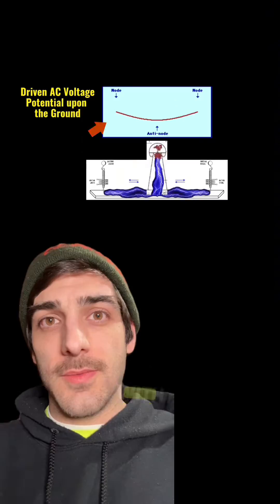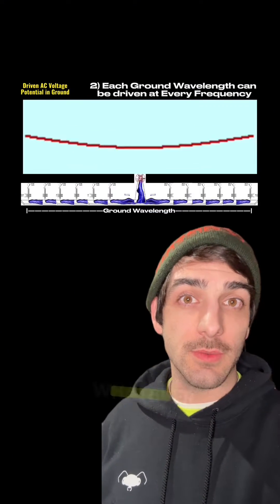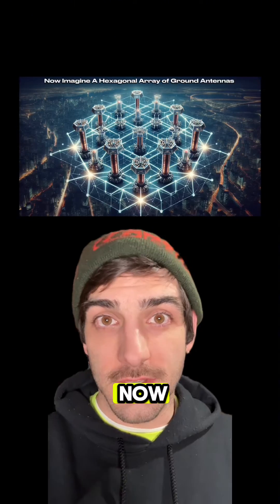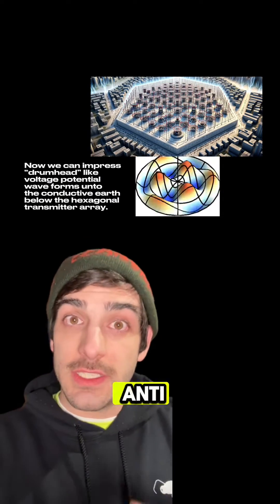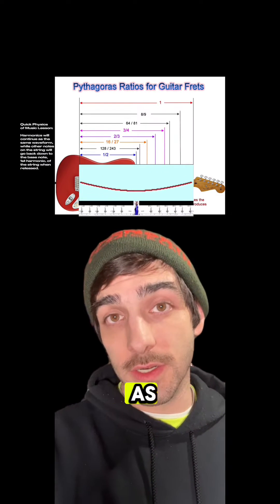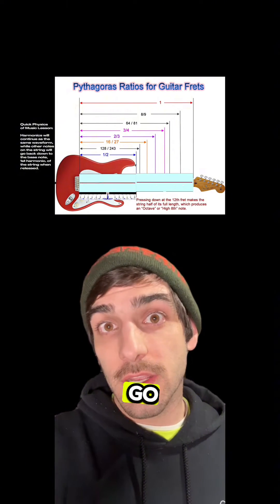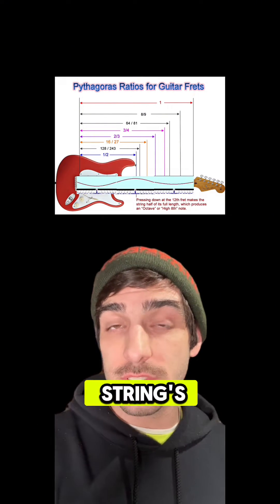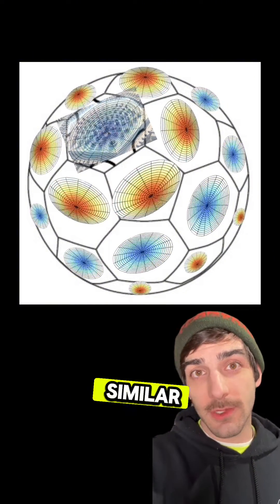Nikola Tesla’s Wireless Electricity Earth Harmonics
🌍⚡🔄 Embracing Tesla’s Legacy⚡🔄🌍

Imagine a world where our planet isn’t just our home but also the heart of our energy and communication systems.

Inspired by Nikola Tesla’s pioneering vision, we’re close to unlocking a method to transmit power that’s as groundbreaking as it is green! 🚀🌿

Envision a grand network, not of towering wires and poles, but a web of energy pulsing through the very ground we walk on. 🌐🔋

This isn’t a page from a sci-fi novel; it’s the science of electrical resonance, an idea ahead of its time, conceptualized by Tesla himself! 🕰️💡

 • Instead of traditional two-wire systems, we use the Earth as a massive, natural conductor. 🌎🔌

 • Cities become power nodes in a hexagonal array, each resonating with unique frequencies, like a symphony of energy! 🏙️🎶

 • This setup allows for fast frequency hopping, creating countless secure, non-interferable communication lines. Imagine broadband but on a planetary scale! 🌐🚀

 • It opens doors to efficient, long-distance energy transmission, reducing our reliance on overhead wires and conventional methods. 🛤️⚡

 • It’s a greener, more sustainable approach to power distribution, tapping into the natural conductivity of our planet. 🌱🌍

 • It’s about following in Tesla’s footsteps, turning his visionary ideas into practical solutions for our modern world. 🕰️➡️📱

The future is electric, and it runs through the Earth! Join us in exploring this electrifying journey, where science meets sustainability. ⚛️🌿